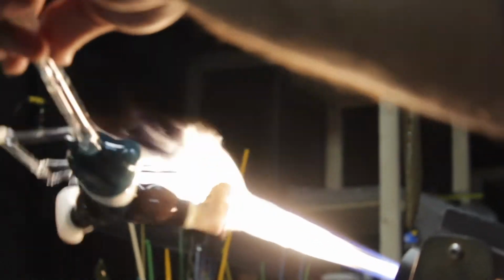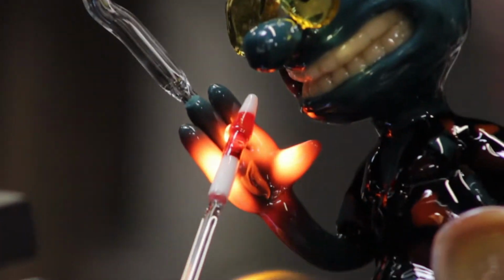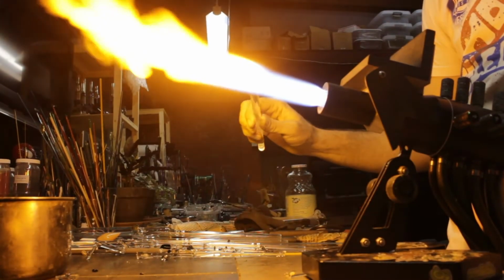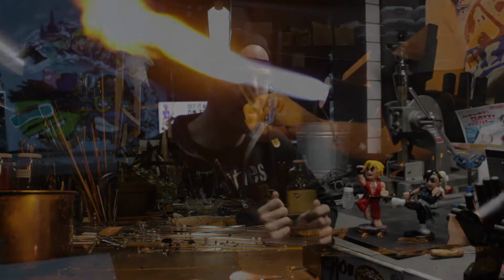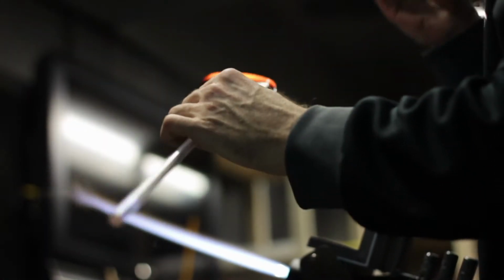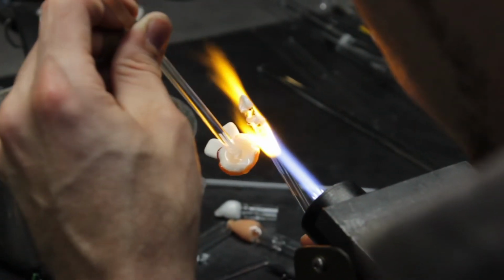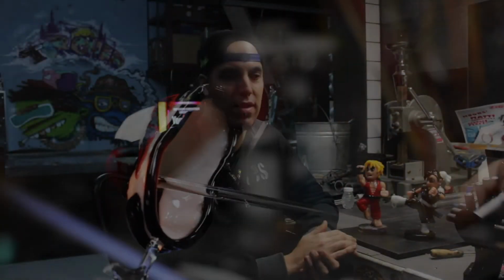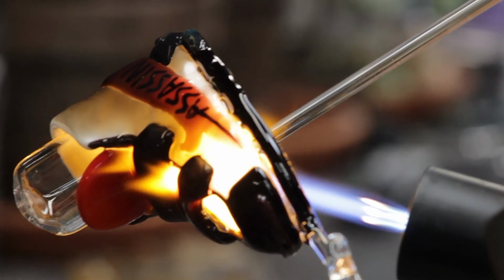Sculpting and Shaping | Torched S1E4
Hoobs shows us how to shape the glass into usable sections. He also dives into how molten glass is affected by gravity and how glass blowers work around it.

Series Creator: Hoobs Glass
Series Producer: Nuggs TV